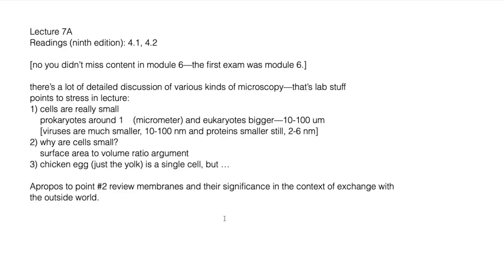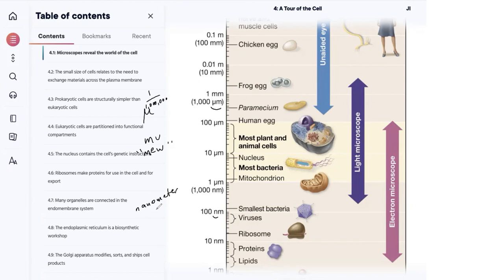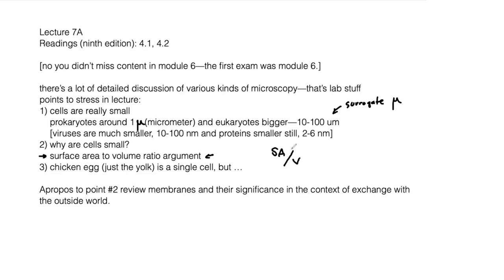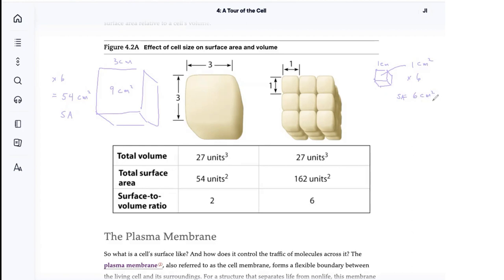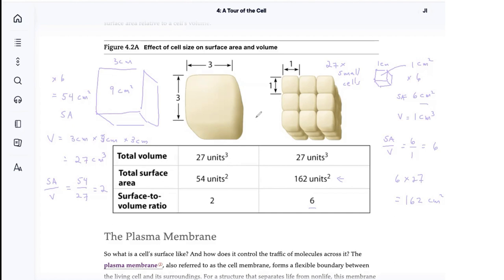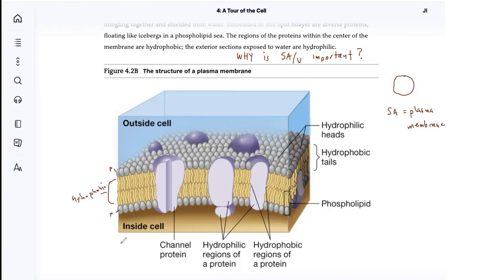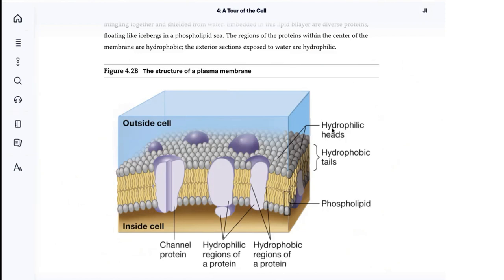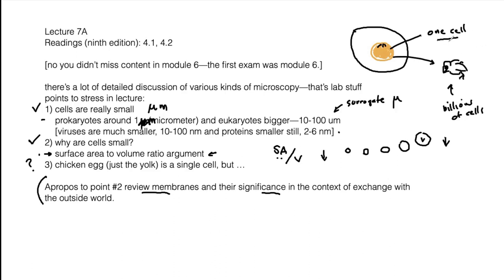BIO110 MiraCosta Lecture 7A (cells are small)